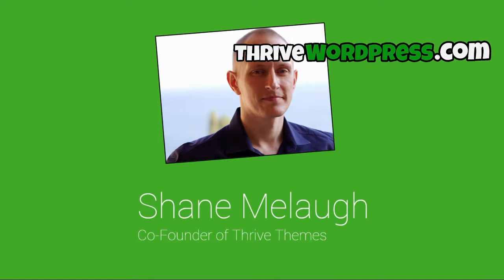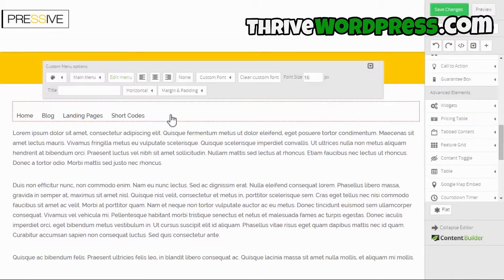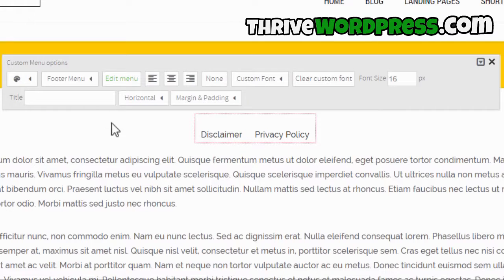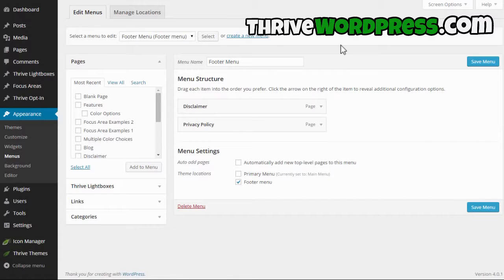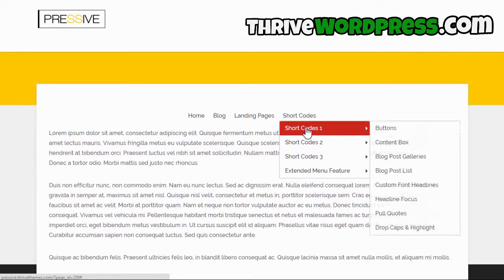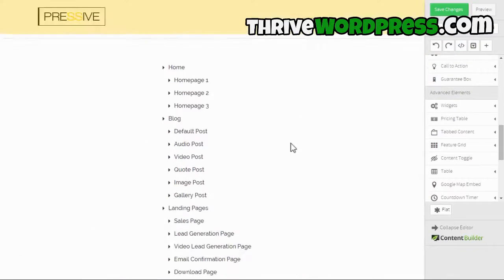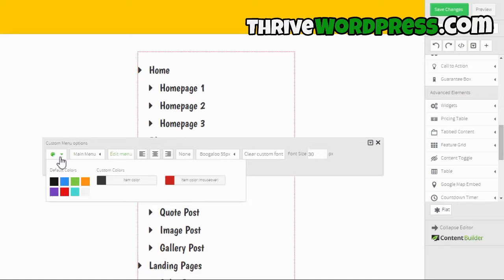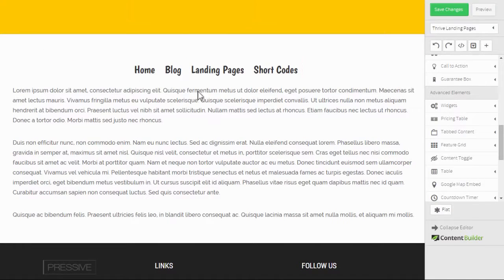Add Custom Menus to Thrive Landing Pages_HD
I have had nothing but the best experience imaginable with this tool since I purchased it. This is by far one of, if not the best plug-in I have purchase to date and it has definitely made working with WordPress a whole new experience.
 Jim Bond

What is a landing page set? As you'll see in the gallery below, we don't just give you a random collection of templates and leave you to it. With Thrive Landing Pages, you get sets of templates that work together logically and all use the same, carefully conversion optimized design language.

This means you can create flawless, high-converting and extremely polished looking pages that take your visitors all the way from initial signup to purchase, product download and more.​